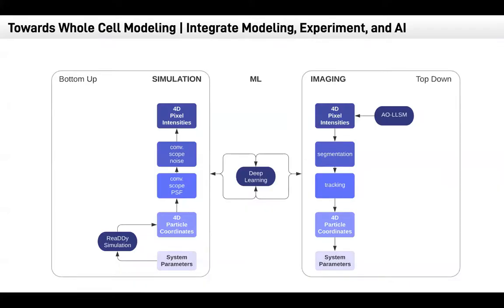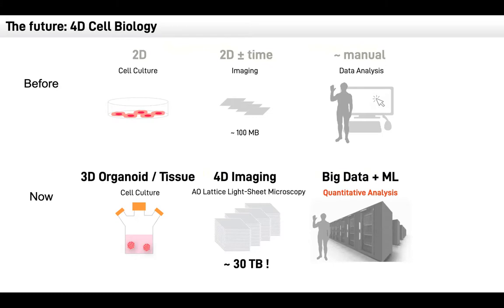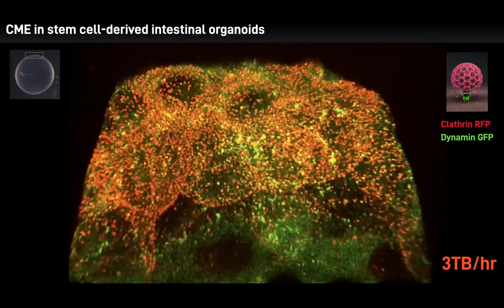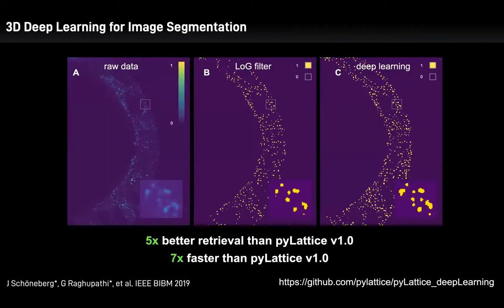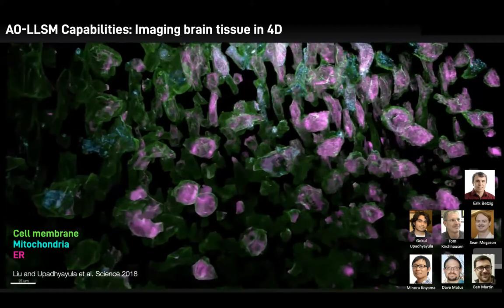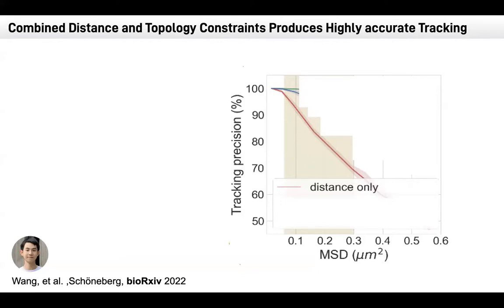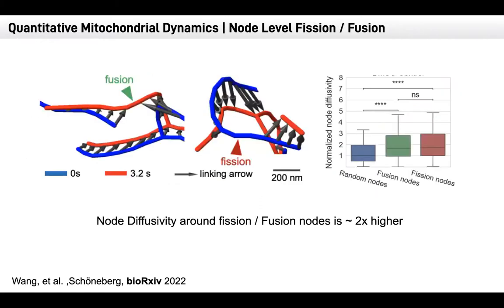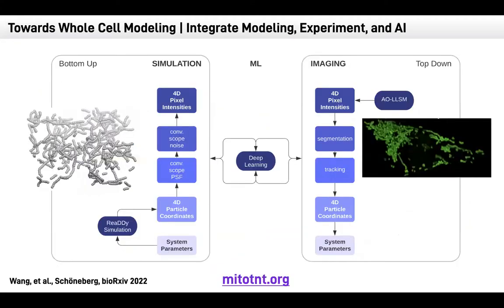FYIM V, Aug 18, 2022. Special Presentation. Johannes Schoeneberg.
Special Presentation. Johannes Schoeneberg: The role of big data, machine learning, and AI in whole cell modeling. Johannes Schöneberg is an Assistant Professor in the departments of Pharmacology and Chemistry and Biochemistry at the University of California San Diego.